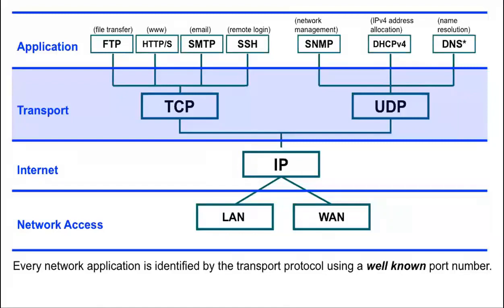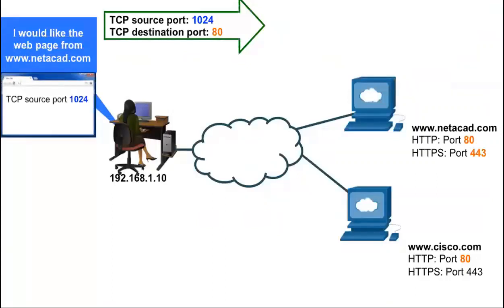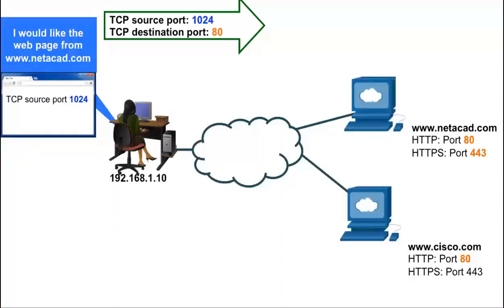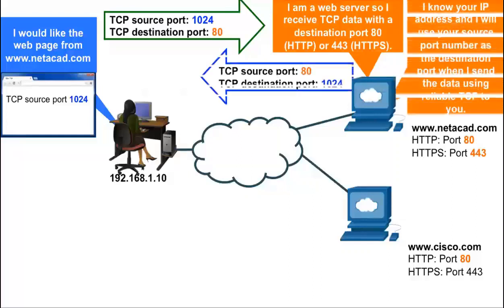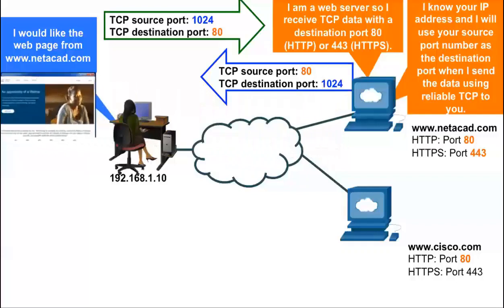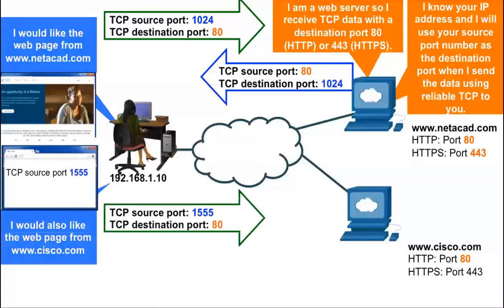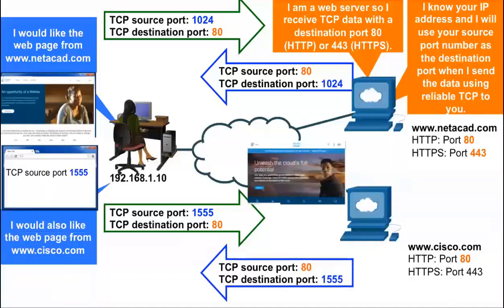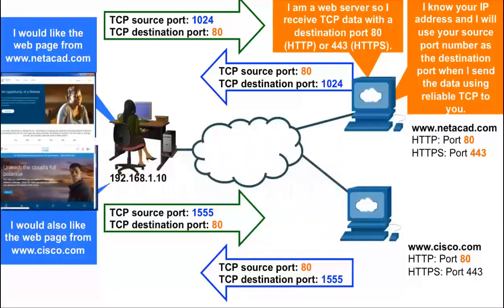Video Explanation Application Port Numbers osi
video about application port numbers.